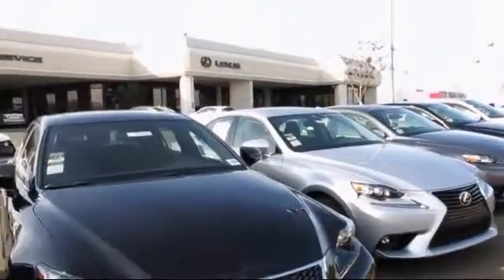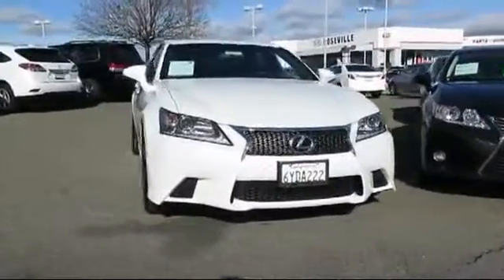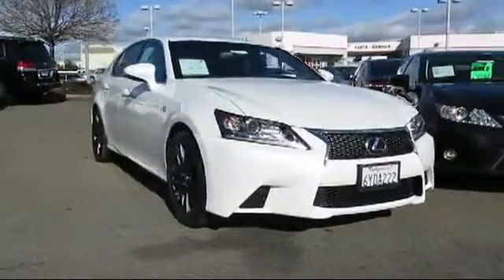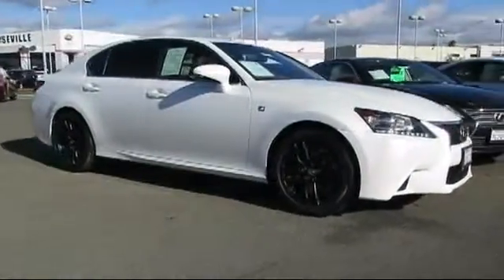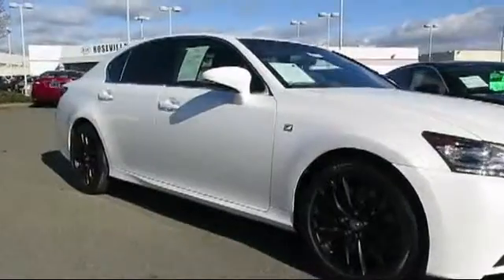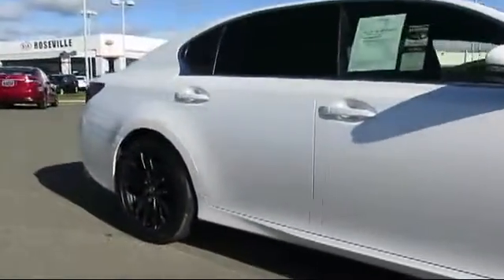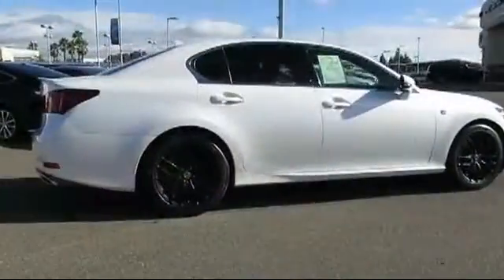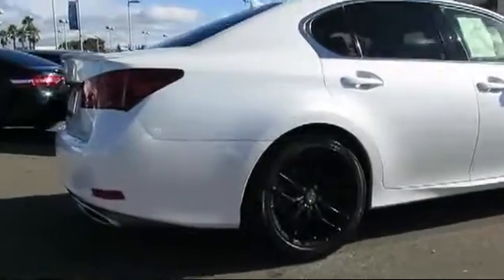2013 Lexus Gs Sedan 350 Roseville Sacramento Rocklin Folsom El Dorado Hills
2013 Lexus Gs Sedan 350 Stock Number: R11517 Vin:JTHBE1BL3D5014716 .